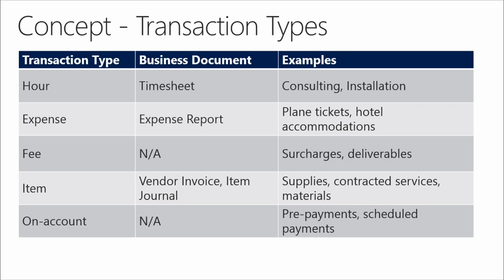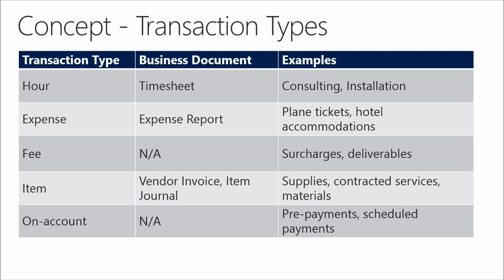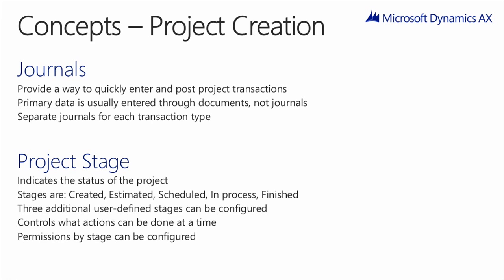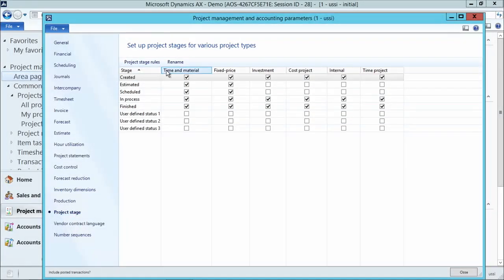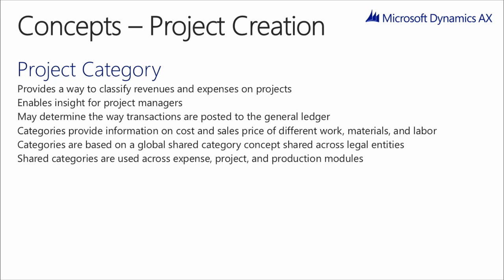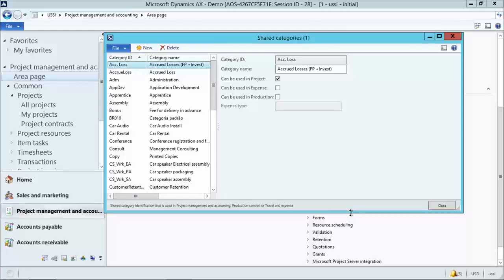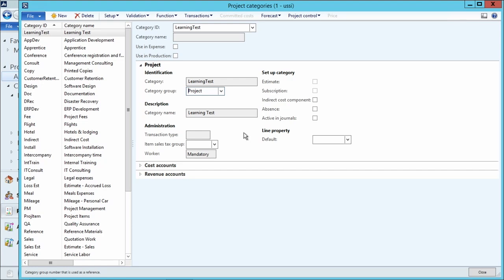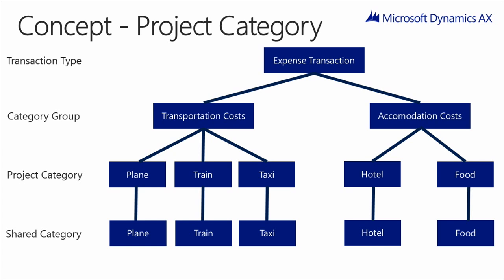80643AE ProjectBasic MOD1 6